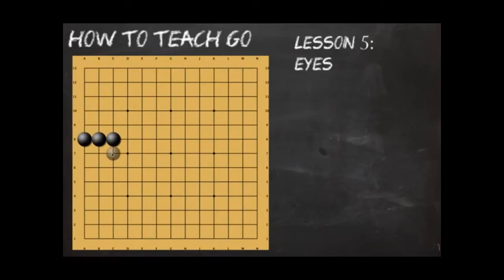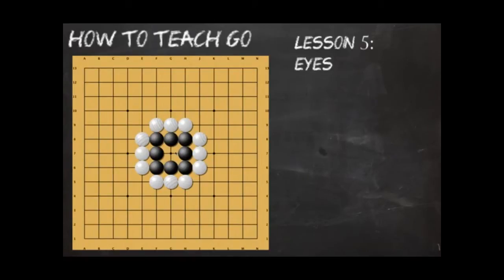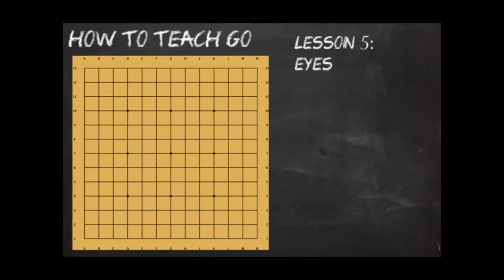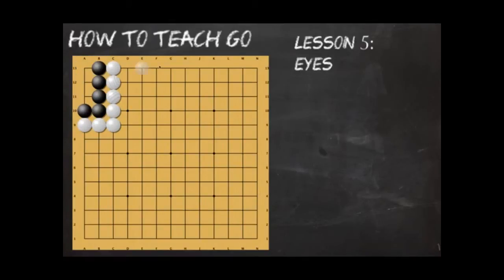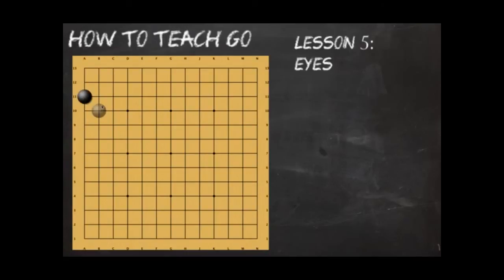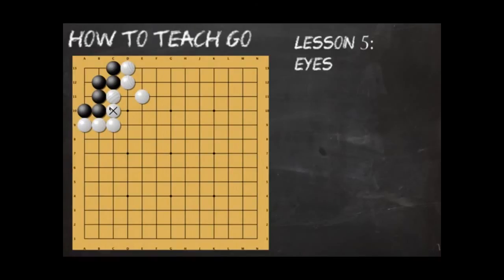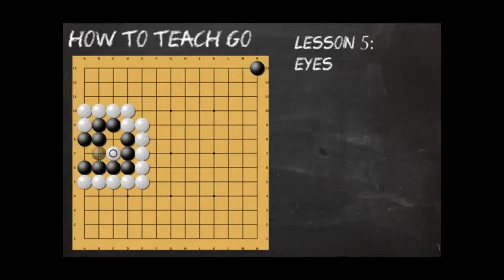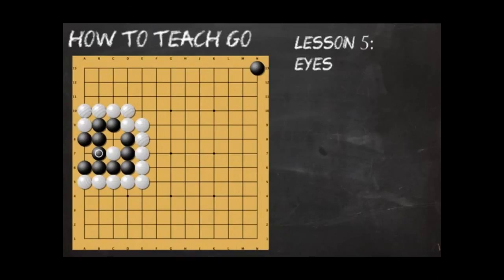How to Teach Go -- Lesson 5: Eyes